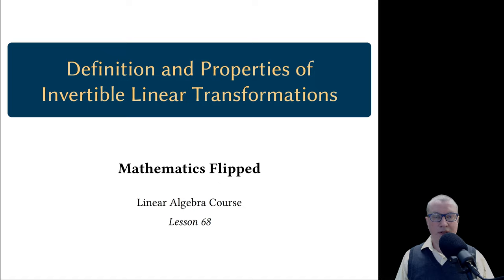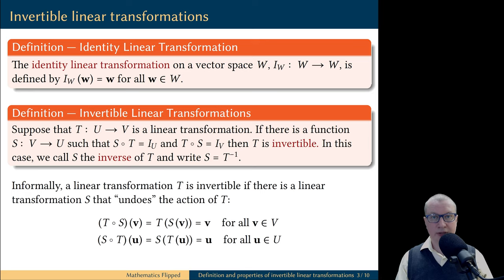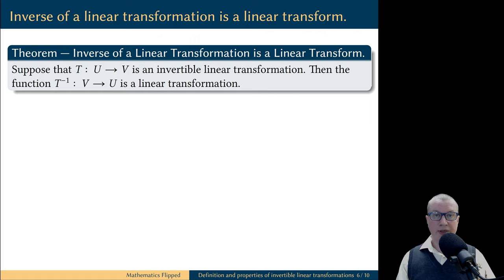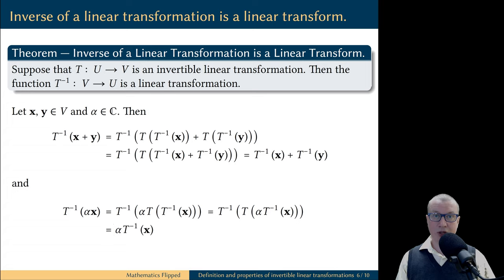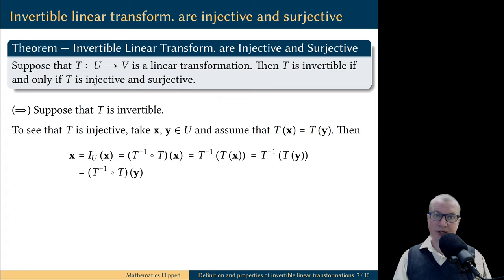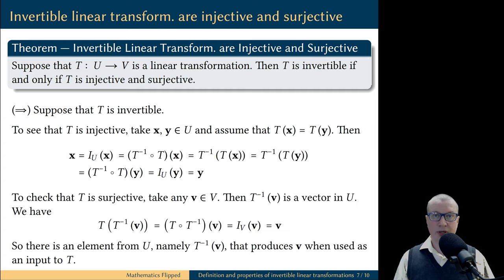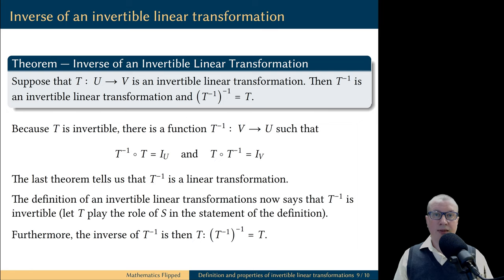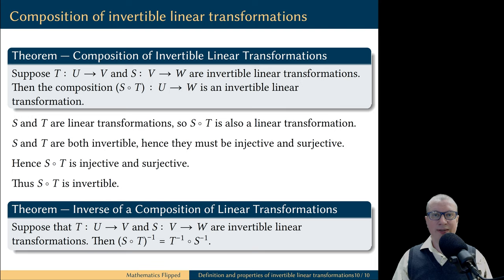Definition and Properties of INVERTIBLE Linear Transformations | FREE Linear Algebra Course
In this video, we define invertible linear transformations and show an example of an invertible linear transformation. We also establish some properties of invertible linear transformations.

This video is part of a linear algebra course

I recommend the following open source book as companion text to this linear algebra video course

Students often ask is linear algebra important and is linear algebra hard. They wonder can anyone learn linear algebra and why some can't understand linear algebra. It is important to show to the students how linear algebra is used in data science, machine learning, AI, computer science, image processing, computer graphics, and in real life in general. This is a free video course in linear algebra for everyone, even beginners. It covers linear algebra with applications.

CHAPTERS:
0:00 Intro and learning outcomes
0:33 Identity linear transformation
0:52 What is an invertible linear transformation?
2:11 Example of an invertible linear transformation
4:21 Inverse of a linear transformation is a linear transformation
6:36 What linear transformations are invertible?
12:17 Inverse of an invertible linear transformation
13:04 Composition of invertible linear transformations
14:40 Now what?